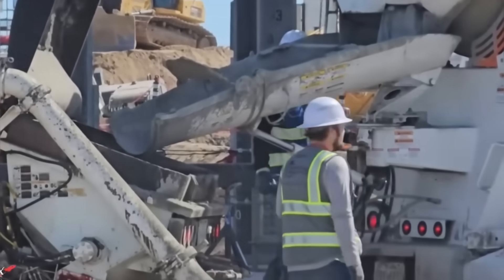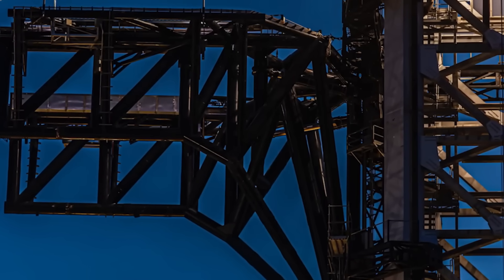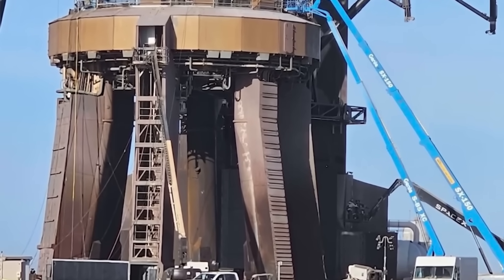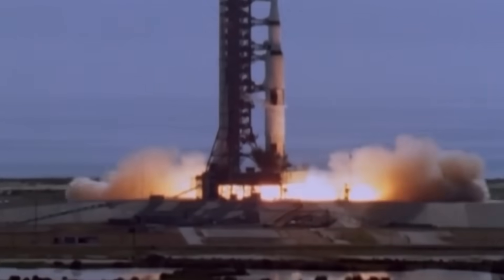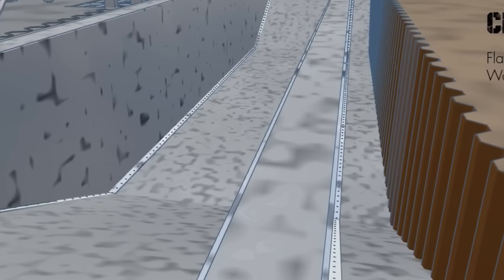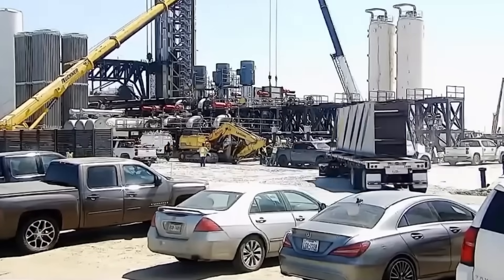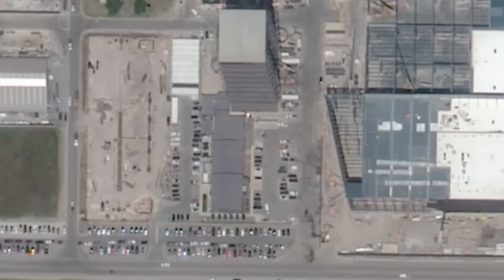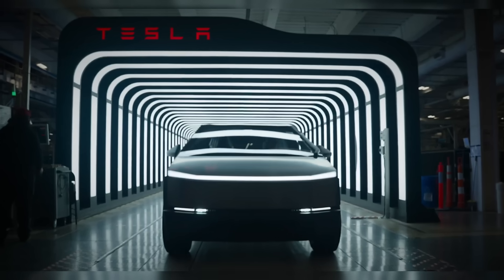SpaceX Finally Reveals Starship Pad B Launch Pad — This Is What NASA Regrets